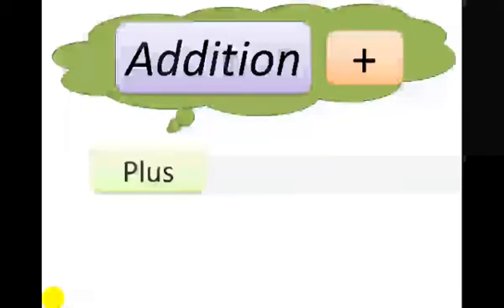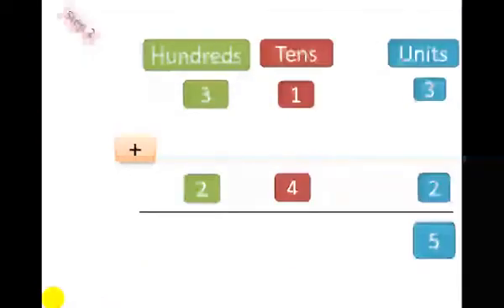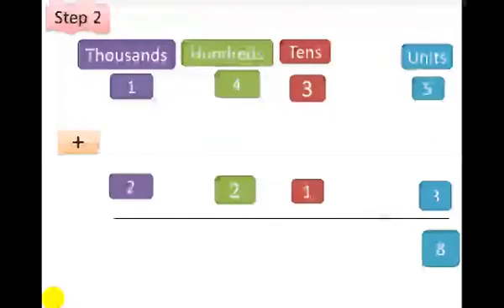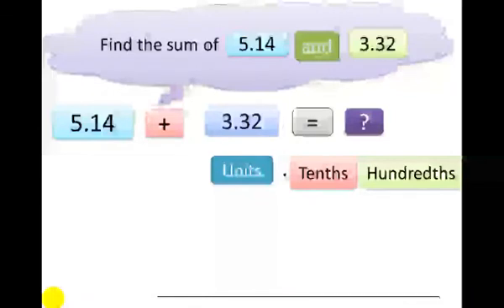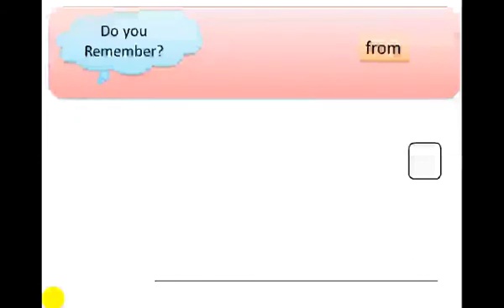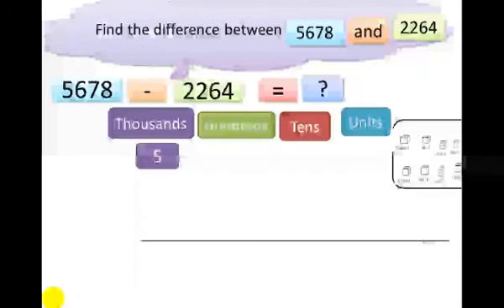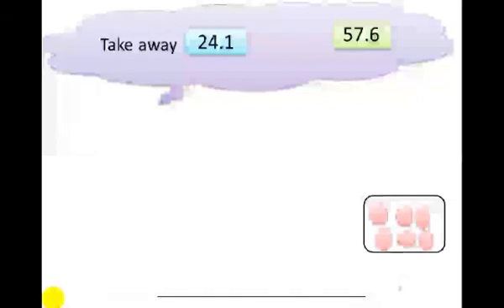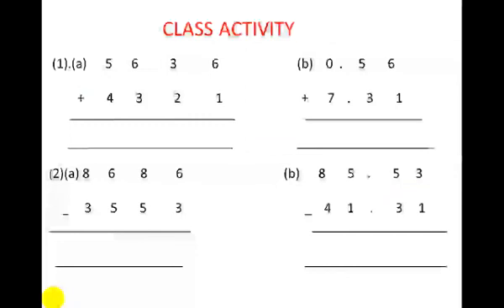Math grade 6 and grade7 second period